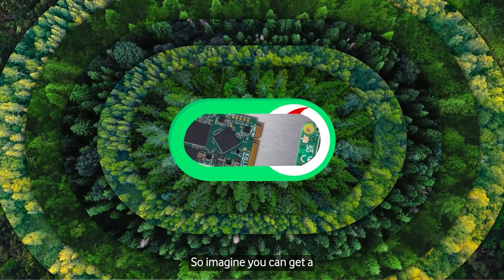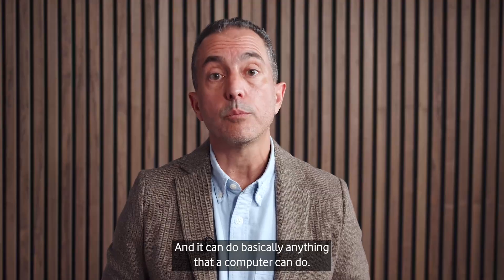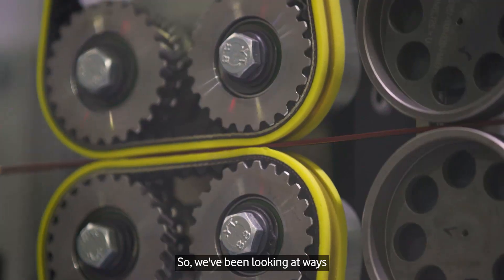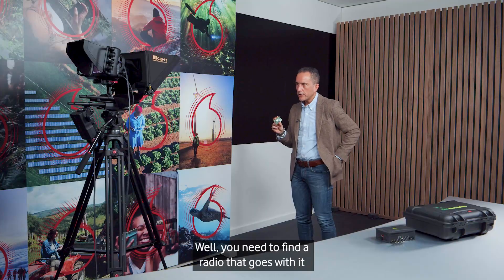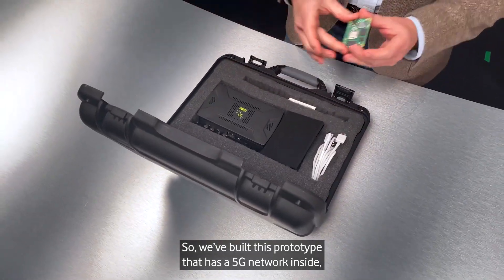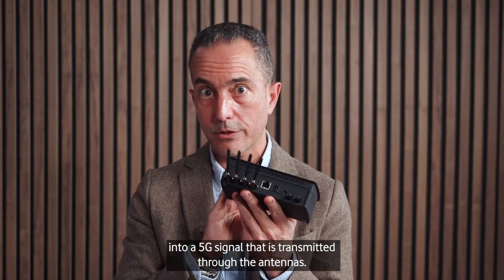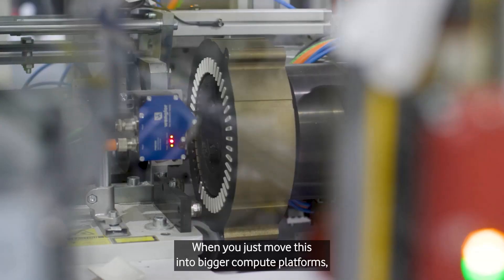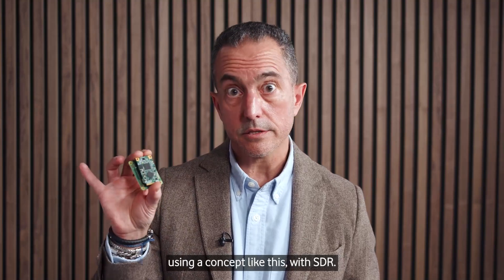Vodafone unveils prototype 5G network built on a Raspberry Pi computer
Vodafone today unveiled a prototype 5G network built on a credit card sized Raspberry Pi personal computer and an equally small, advanced silicon chipset.

This industry-first concept will enable small businesses and households to extend 5G coverage and increase capacity according to their needs and to have their very own, affordable, and portable private 5G mobile network.